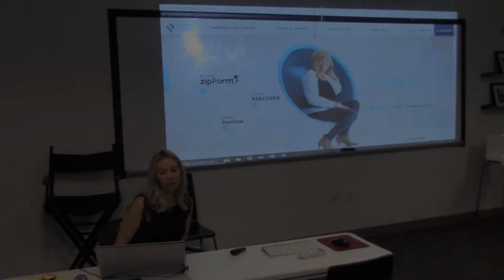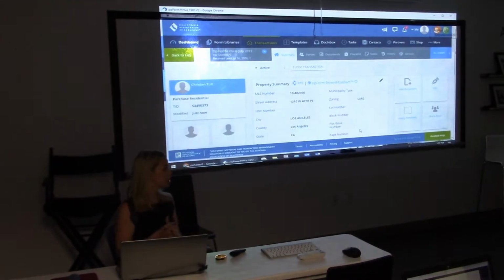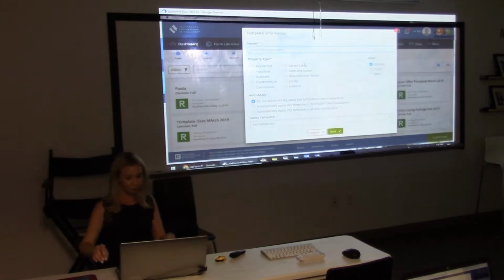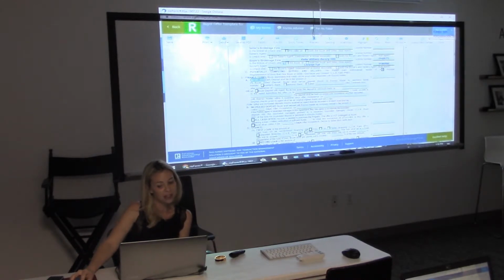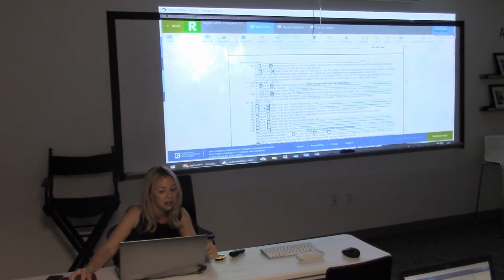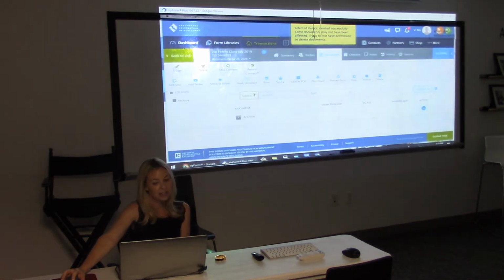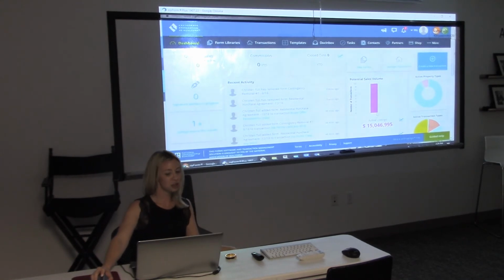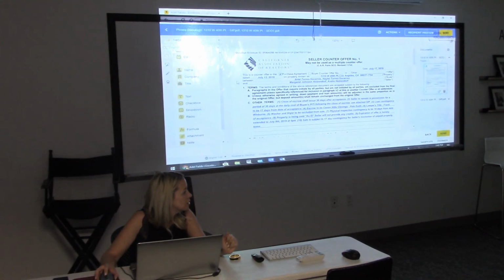Zip Forms or CAR Forms or if you are really old school Winforms